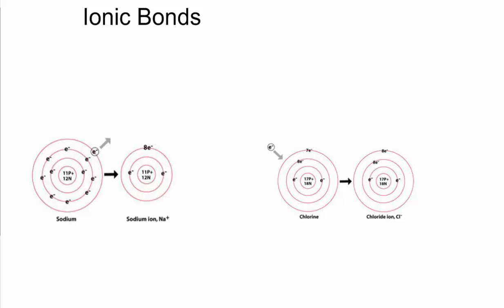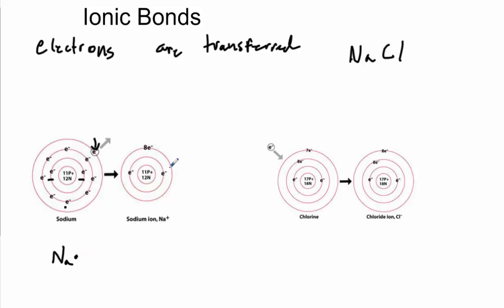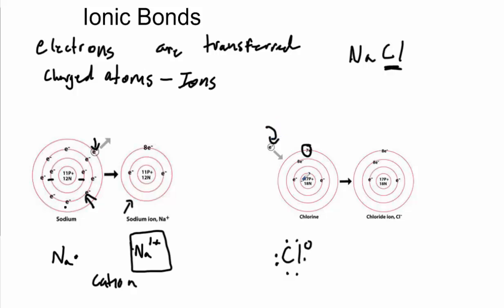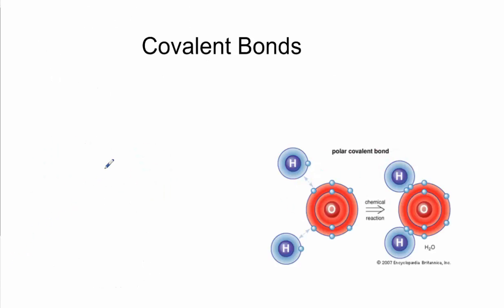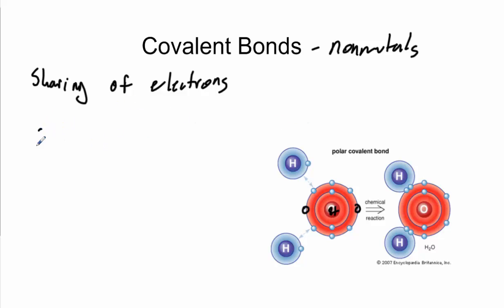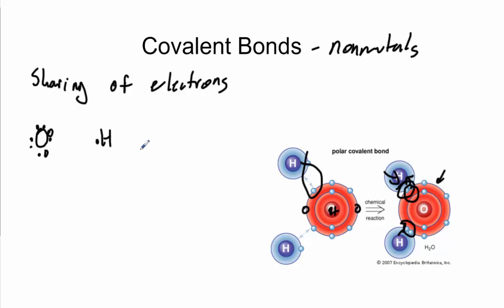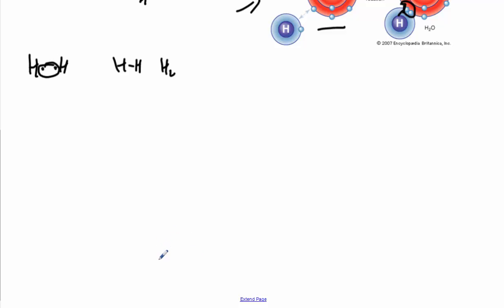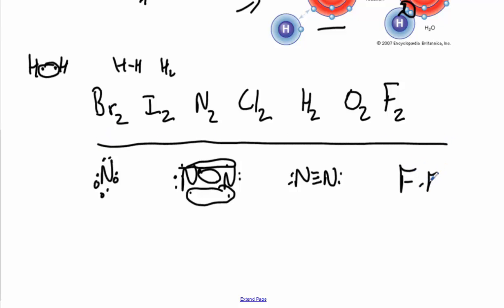Bonding Basics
Quick intro to ionic and covalent bonds